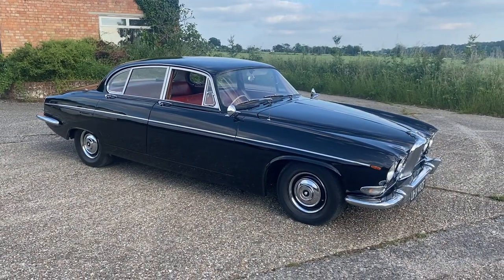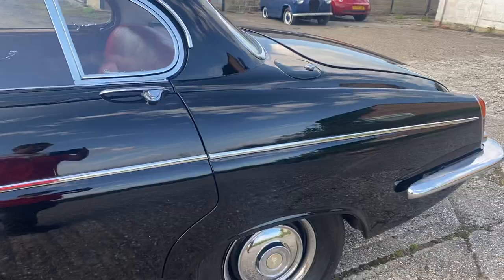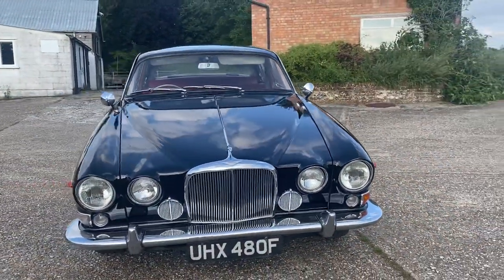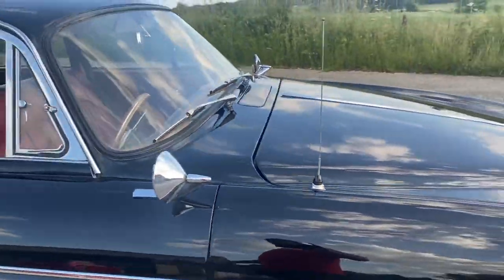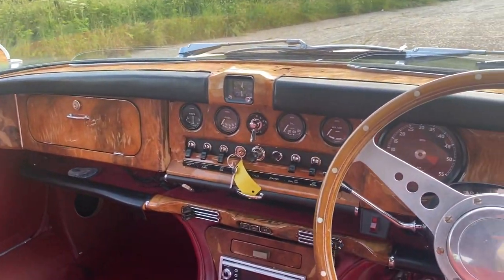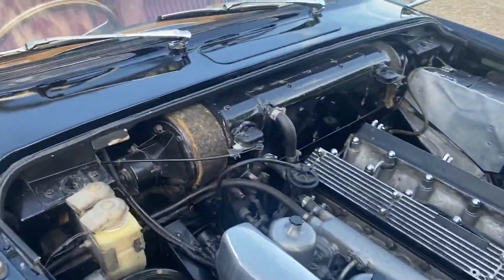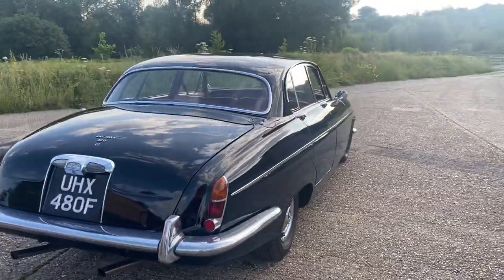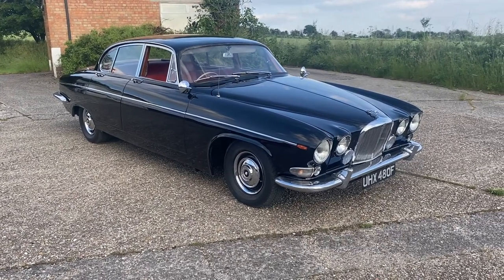Jaguar 420G 1968 - Bradley James Classics